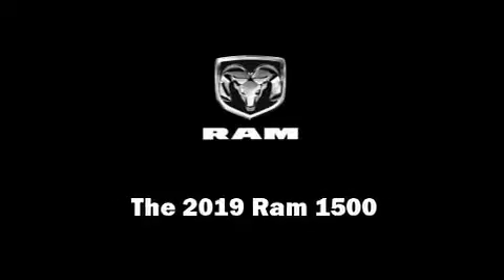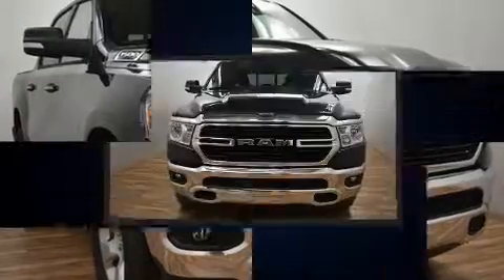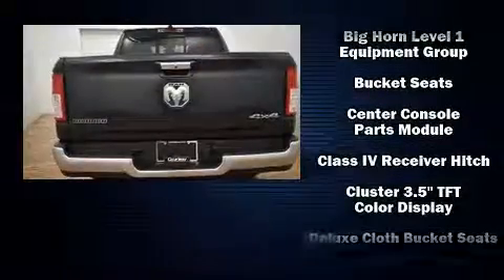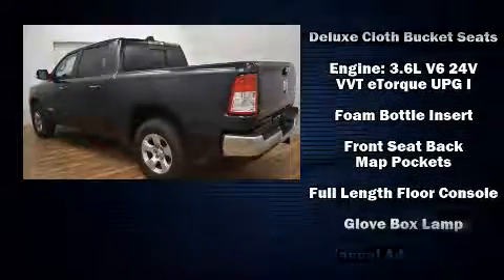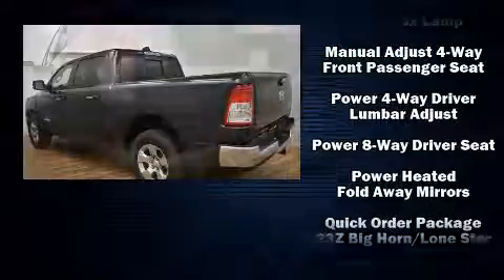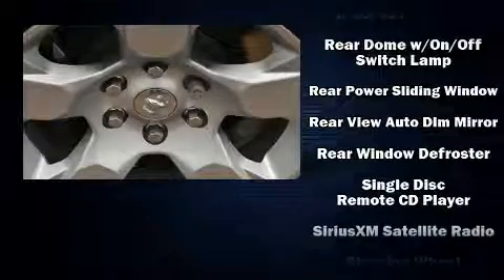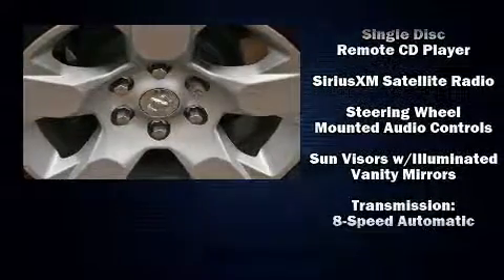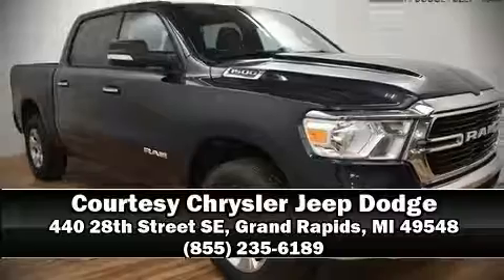2019 Ram 1500 BIG HORN / LONE STAR CREW CAB 4X4 5'7 BOX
Introducing the 2019 Ram 1500 This 4 door, 5 passenger truck stands out among competitors in its class! A wealth of standard features means that you no longer have to sacrifice. Such as remote keyless entry, a leather steering wheel, a built-in garage door transmitter, a rear step bumper, heated door mirrors, cruise control, an overhead console, and 1-touch window functionality. Power adjustable pedals allow the driver to optimize his or her driving position, enhancing visibility, comfort and safety. Safety equipment has been integrated throughout, including: head curtain airbags, front side impact airbags, traction control, ignition disabling, and 4 wheel disc brakes with ABS. Brake assist technology provides extra pressure when applying the brakes. We have a skilled and knowledgeable sales staff with many years of experience satisfying our customers needs. They'll work with you to find the right vehicle at a price you can afford.